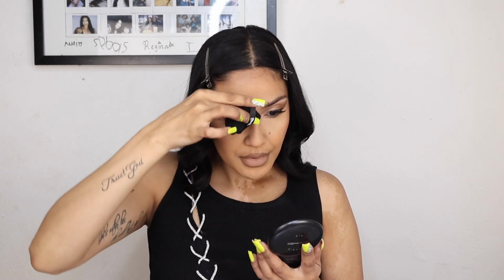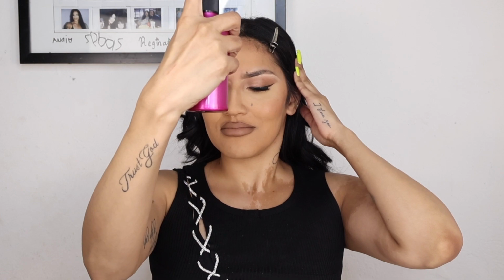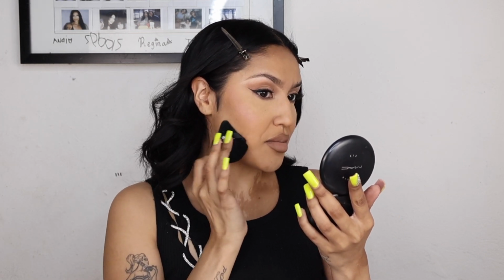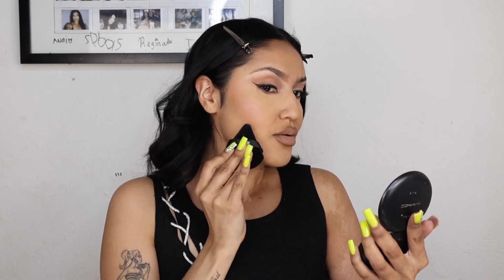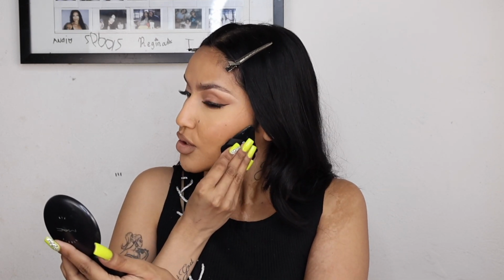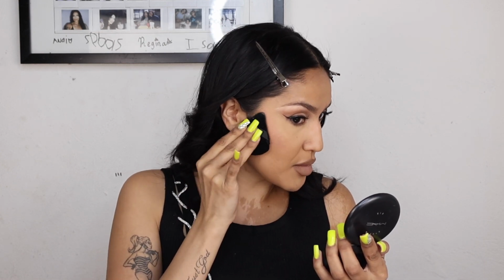MY BAKING & SETTING ROUTINE 😊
Hi Besties, I am back with another video
This is my Baking and setting routine

Powder Puffs